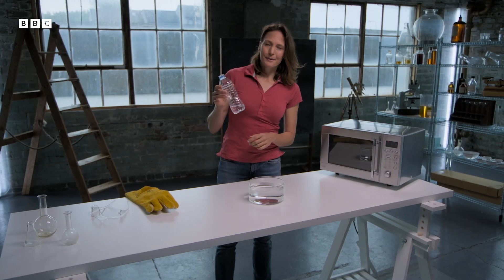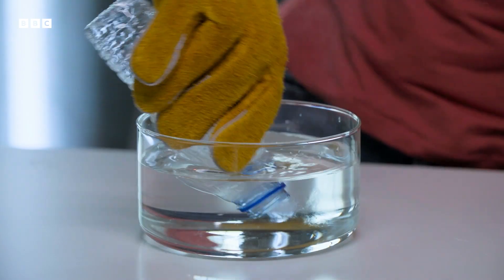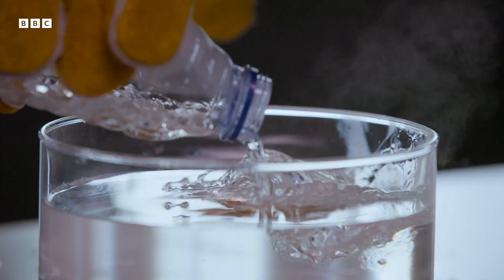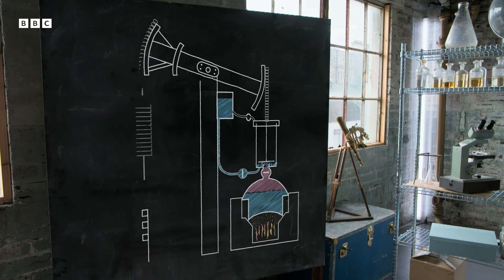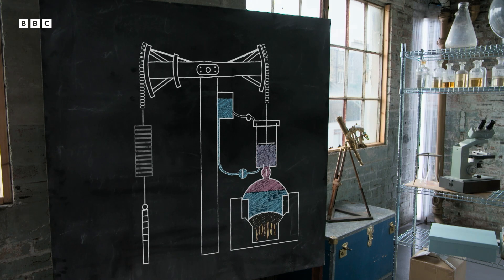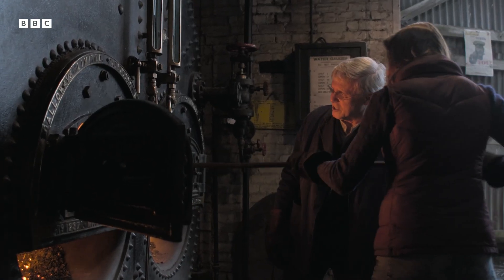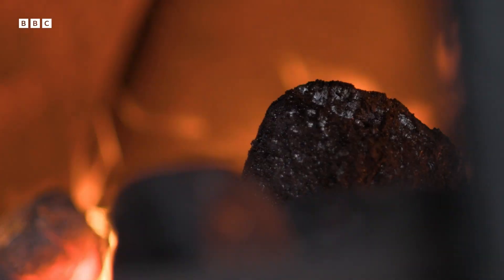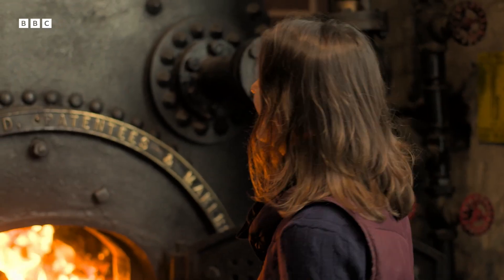From Crisis to Innovation: The Steam Engine That Changed Everything | BBC Earth Science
What if we told you that a simple plastic bottle experiment reveals the science behind one of history's most important inventions created by Thomas Newcomen in 1712?

This clip is taken from the BBC Series 'From Ice to Fire: The Incredible Science of Temperature'